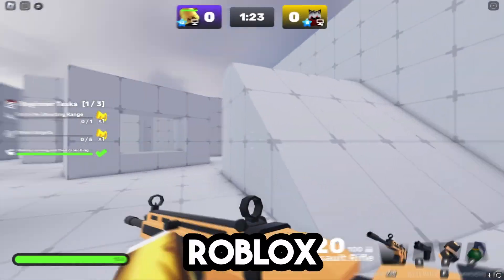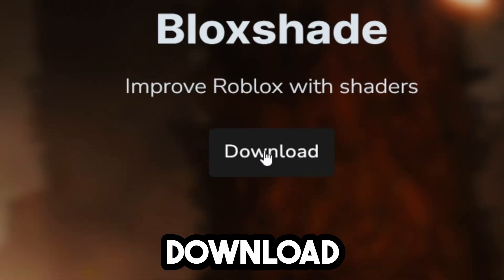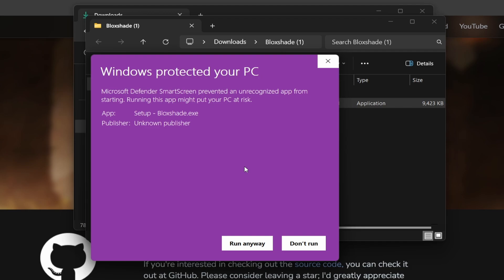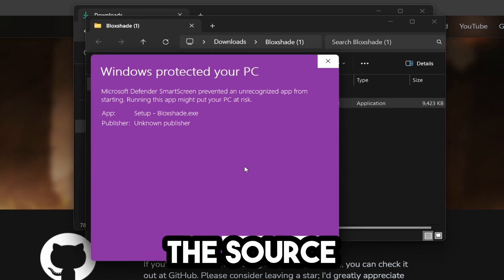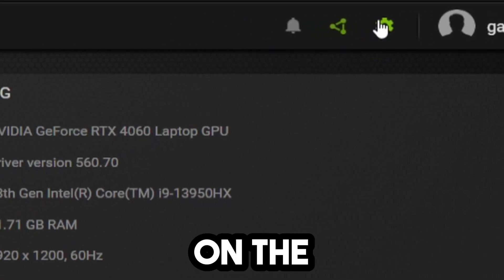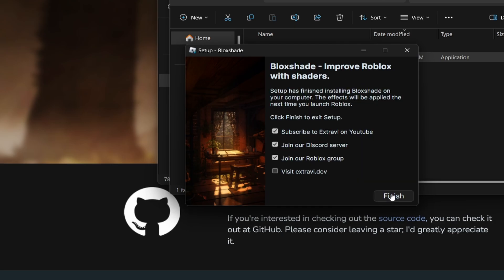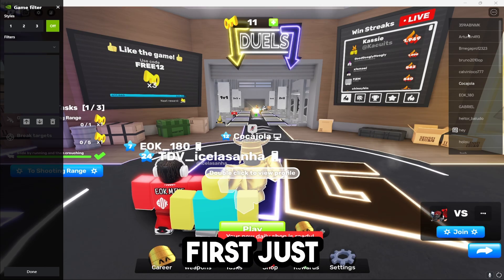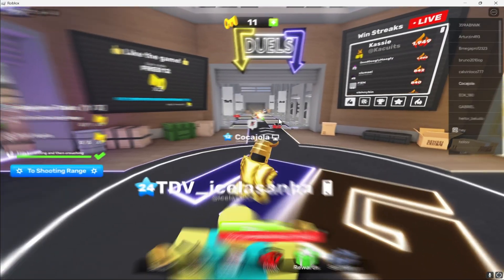How To Get Motion Blur In Roblox - (FAST) Motion Blur Roblox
Learn how to get motion blur in Roblox quickly and easily with this tutorial. Add an extra level of realism and visual appeal to your Roblox games with motion blur effects!

I hope you learned how to get motion blur in Roblox quickly and easily with this tutorial. Add a dynamic effect to your gameplay with motion blur in Roblox!

Socials!